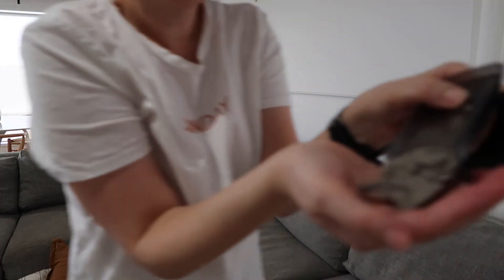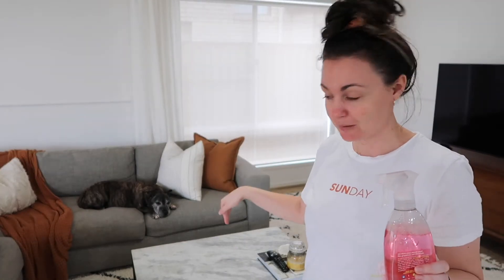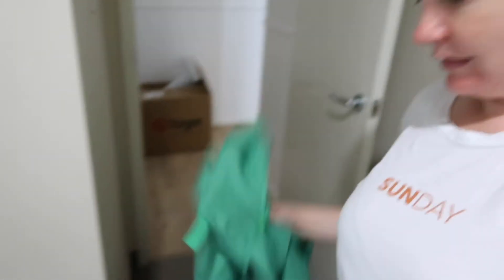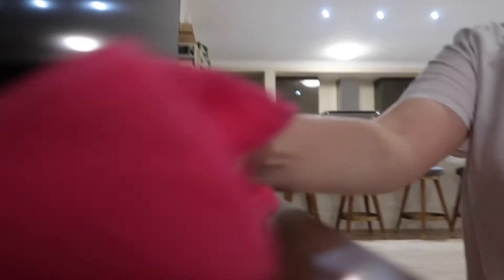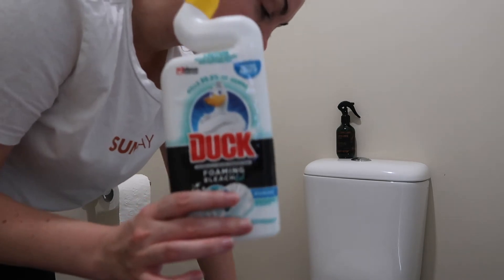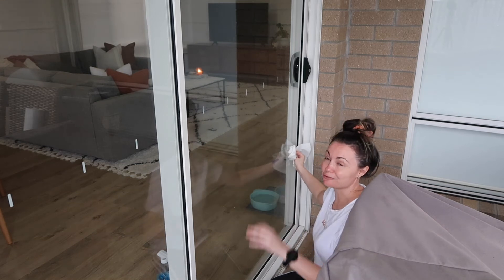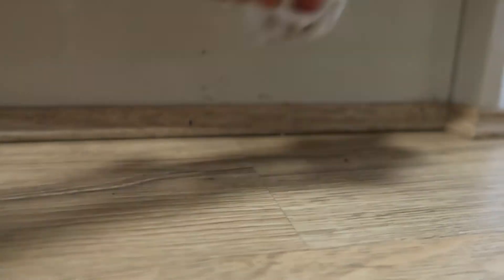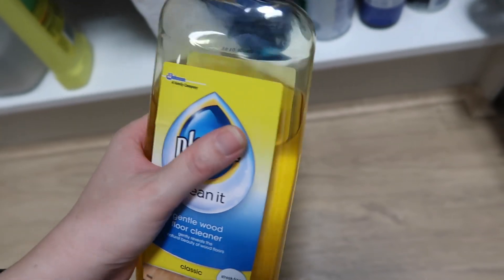Casual Clean with me | Chatty Sunday cleaning routine | April 2021 | Jenna Gray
Hey, everyone! Welcome to my casual clean with me/ Chatty Sunday cleaning routine April 2021. I thought it would be nice to chat with you as I clean and talk you through products I'm using and how I clean different areas of my house. This is pretty much my usual Sunday cleaning routine to reset and refresh the house for the beginning of a new week. I hope you enjoy it :)
Everyone is welcome and I would love to have you here :)